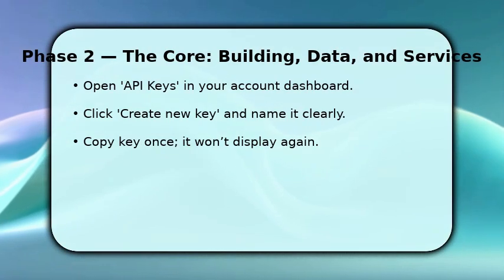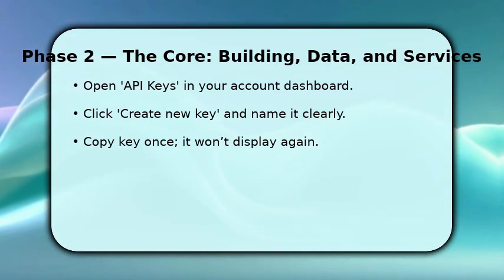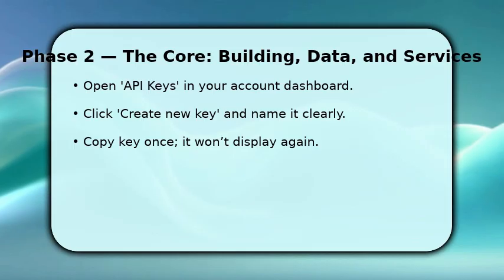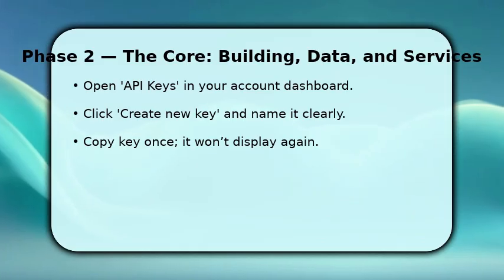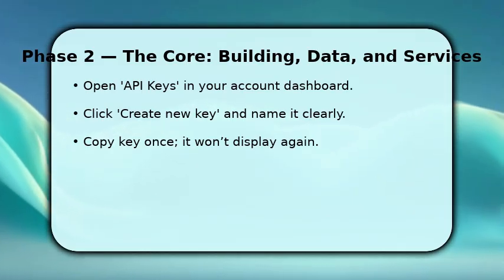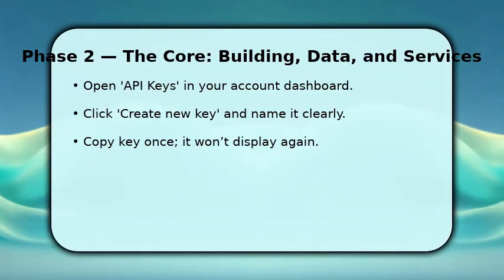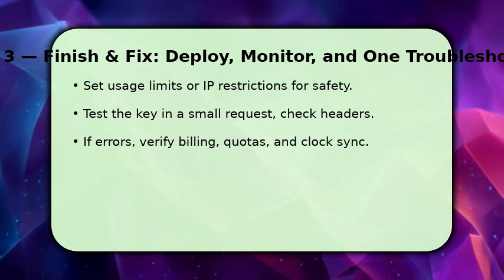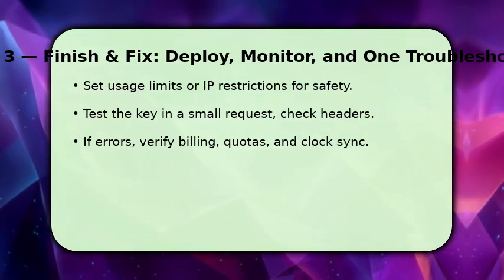How to Get Your Openai Api Key (updated)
How to Get Your Openai Api Key (updated) | 🔒 Surfshark VPN Deal — Stay private and secure. $1.99/mo + 3 Months Free ▸

Discover the step-by-step guide to obtaining your OpenAI API key, including security best practices and troubleshooting tips for common issues. This video is perfect for developers looking to integrate with AI services.

OpenAI API Key, Get Started on OpenAI, API Integration Guide, Security Best Practices, Troubleshooting Common Issues